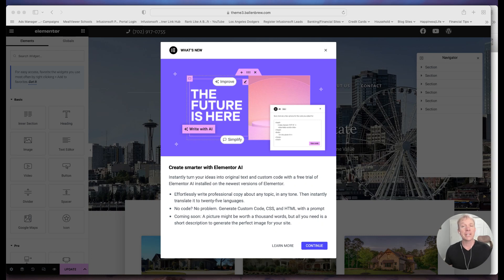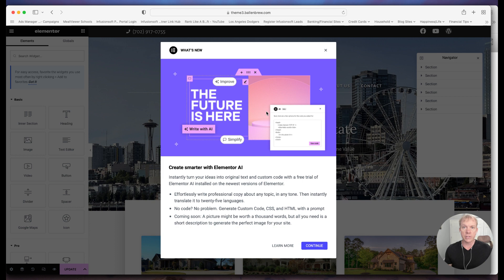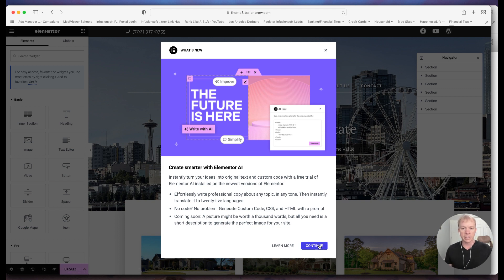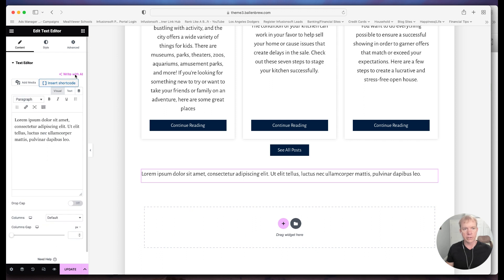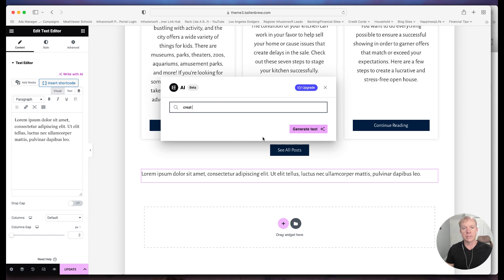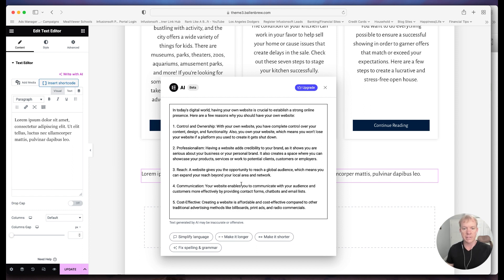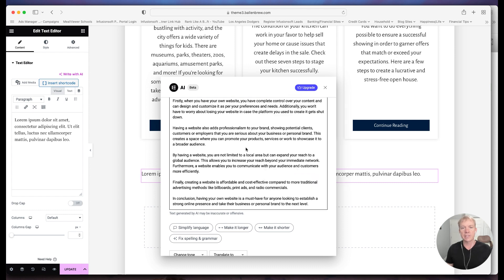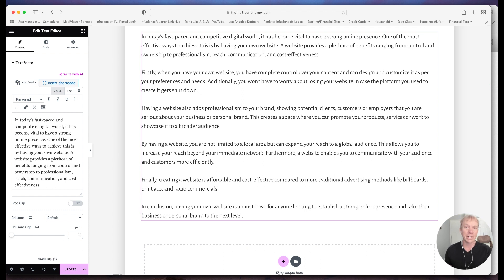AI Integration into Wordpress with Elementor - What You Need to Know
The Elementor design builder has now rolled out its integration of AI content. See how it works and what it can do for you and your website!

These SEO-friendly websites include feature options like:
- CRM Integration
- Custom Sales Funnels
- Traffic Analytics
- Lead Magnets
- Design Options
- and more.